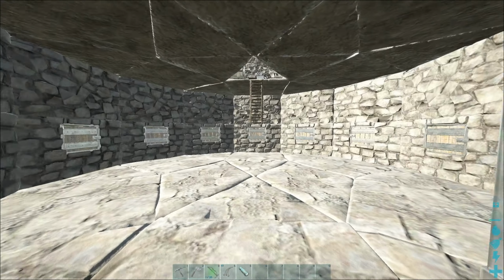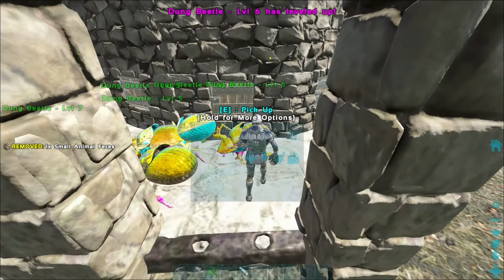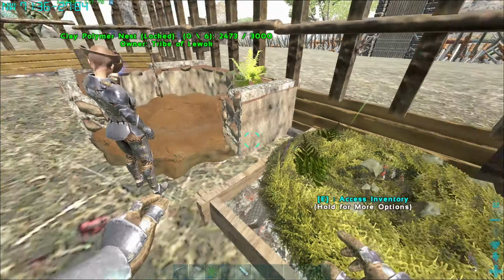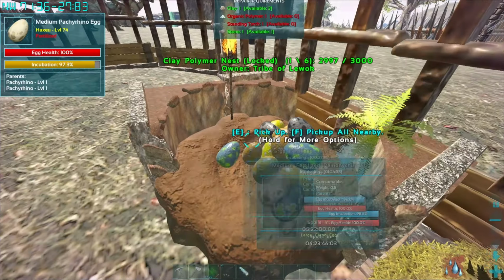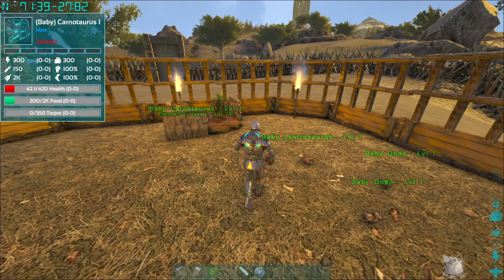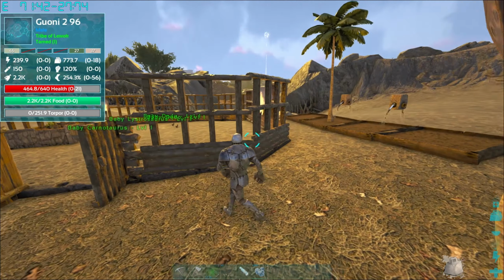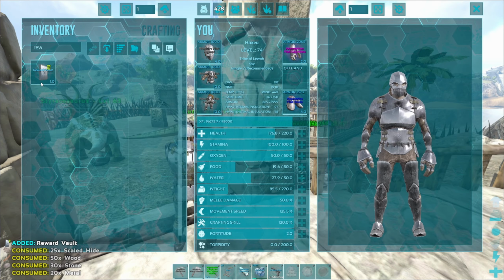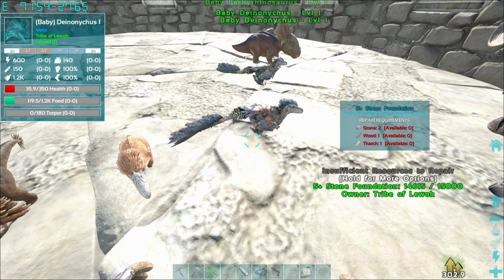Hatching Tons of Dinos on The Hunted! - Monarky 4.5 Community Server E3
My Tribemate Lewok: @Lewok-ly5wh